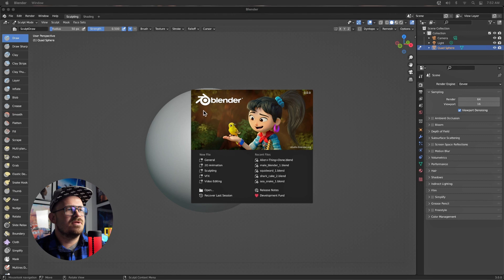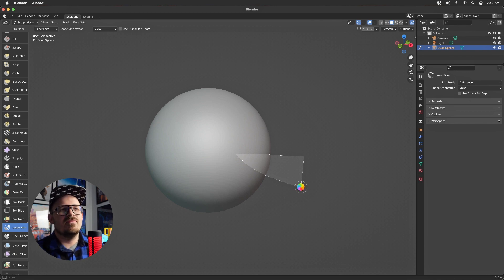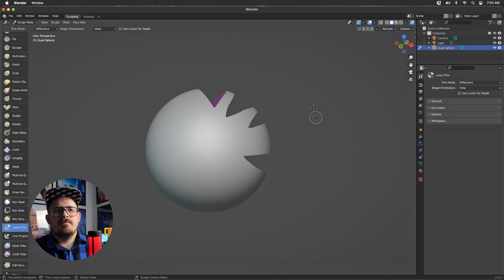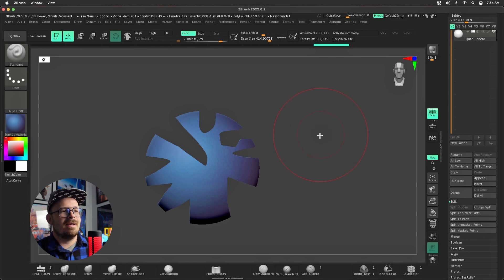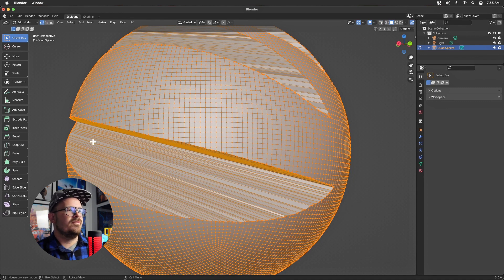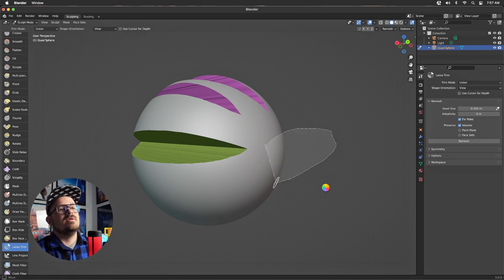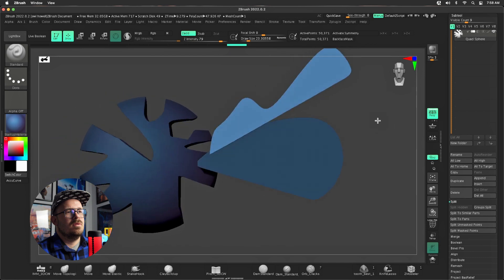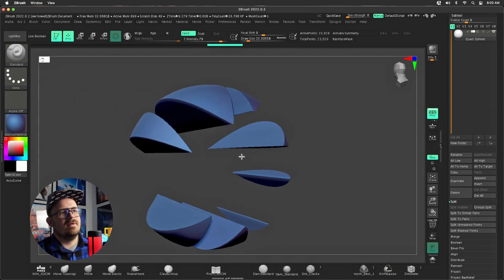Blender vs Zbrush | A Tool Comparison | Lasso Trim, Knife Lasso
Today we are comparing the Knife Lasso in Zbrush and the Lasso Trim tool Blender.

What kind of comparisons would like like to see in Zbrush and Blender?